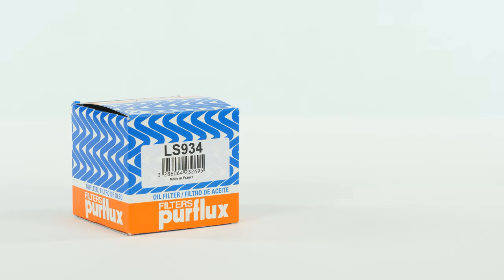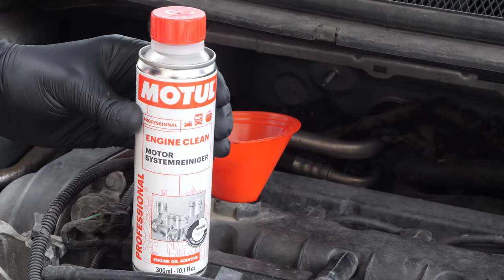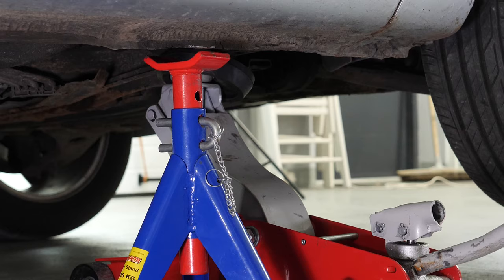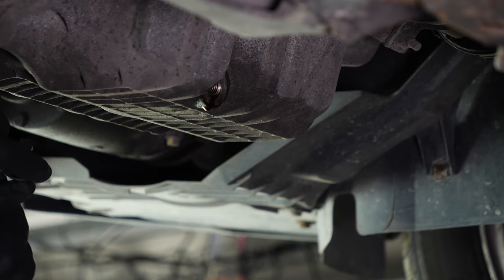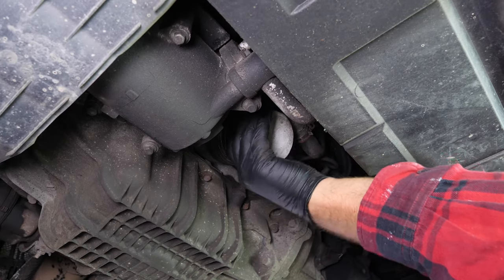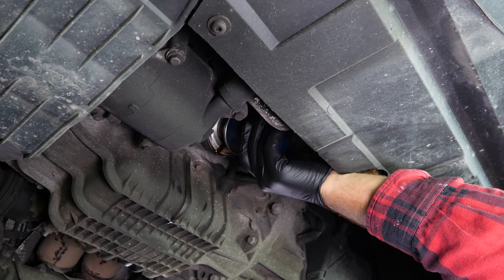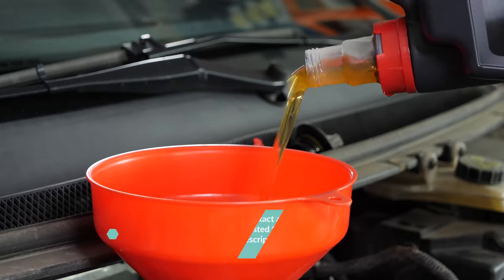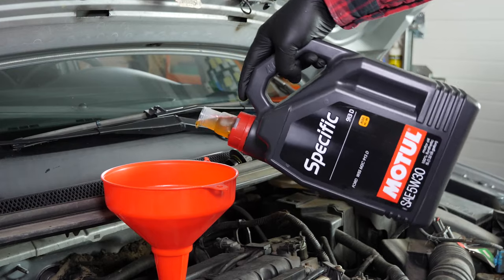Change the oil and the oil filter Focus mk2 1.6 TI 🛢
How to change the oil and the oil filter on a Ford Focus 2.

Needed tools:
-💣🤖🏆The complete toolbox recommended by UseTool EN to repair your Focus 2

- Filter wrench strap type
- 19mm spanner
- Liquid collector
- Funnel (optional)

🔝💪Safely lift your Focus 2 with the hydraulic jack and axle stands recommended by UseTool EN 💪🔝

- Hydraulic jack
- Wooden peg
- Axle stand

🚗📢💡 RESOURCES 💡📢🚗